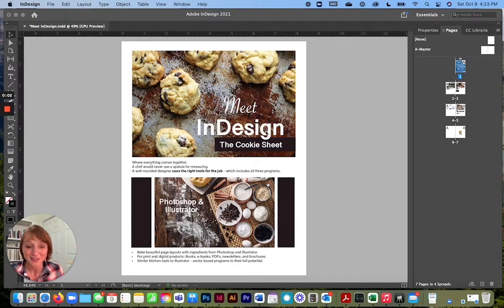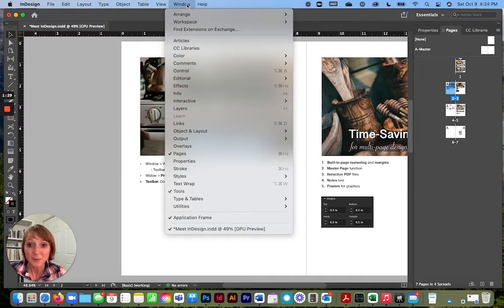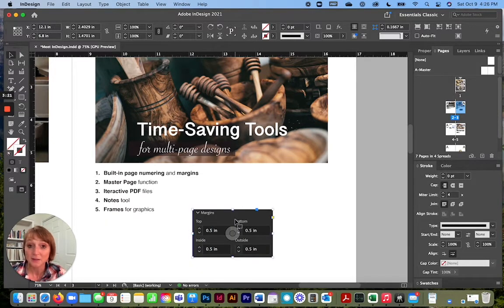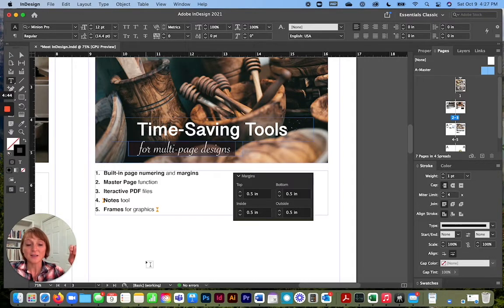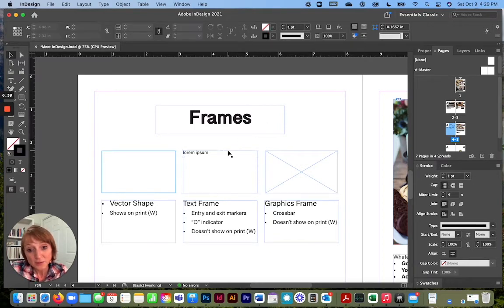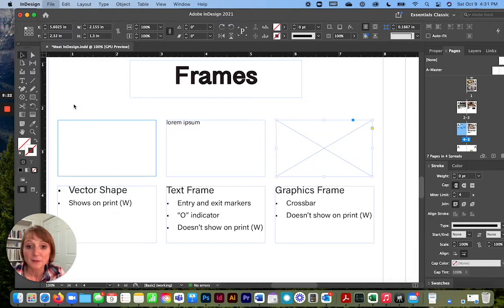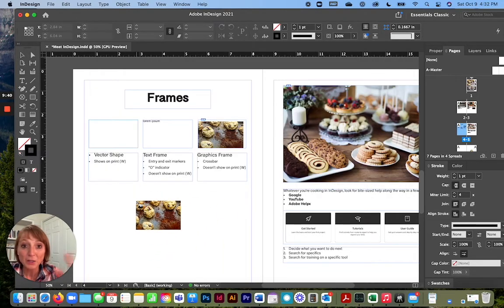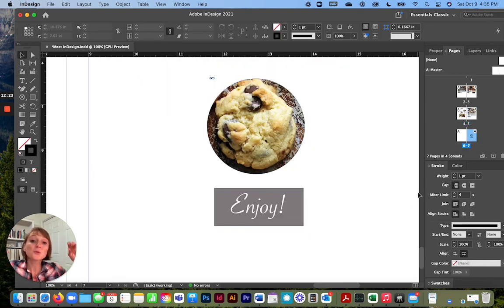Introduction to InDesign: How is it different from Photoshop and Illustrator?